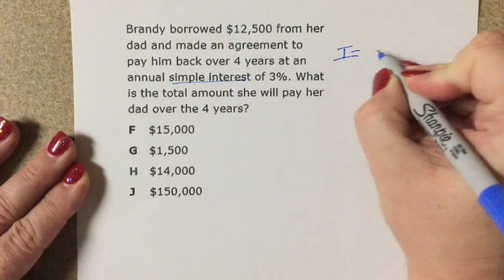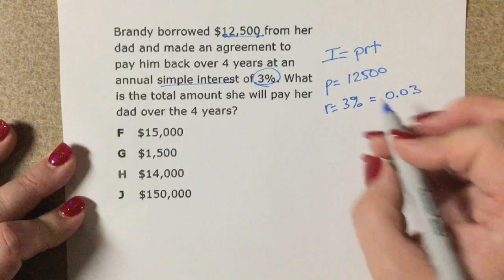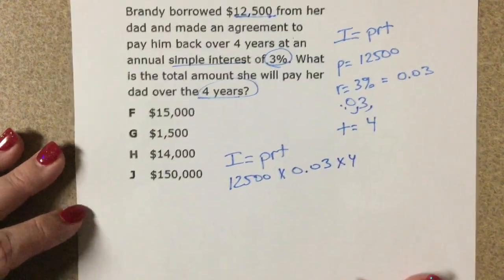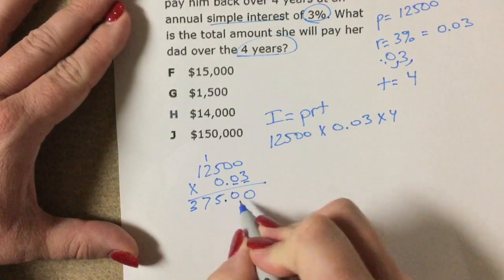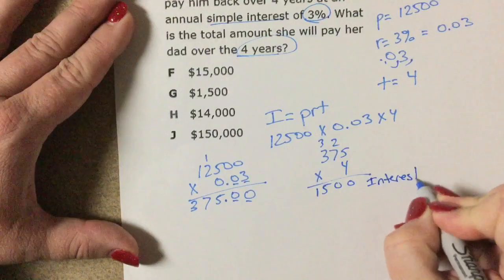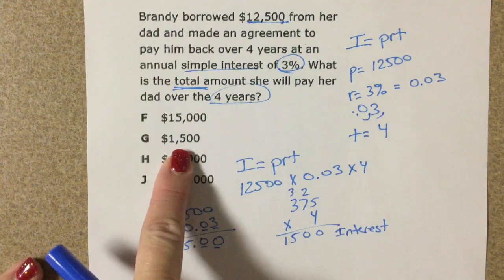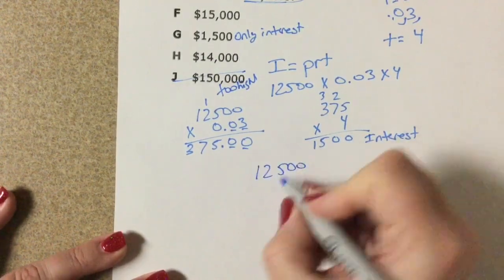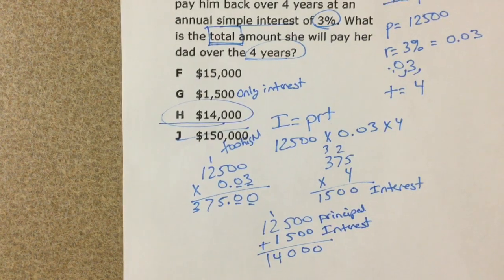7th Grade Unit 2 Review Simple Interest